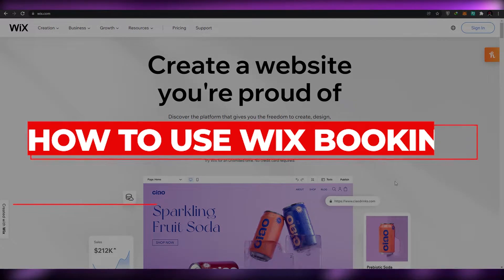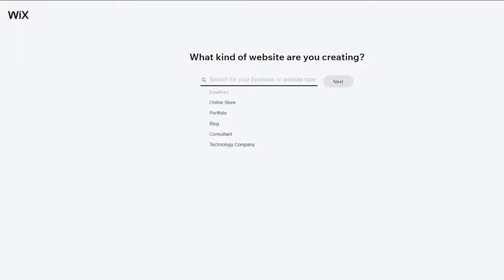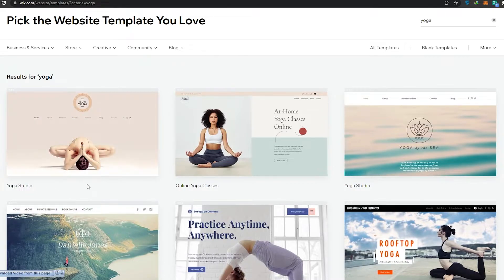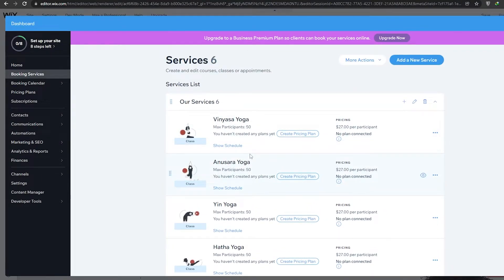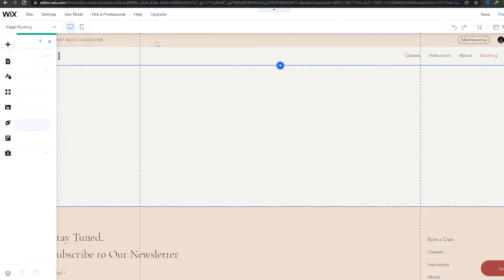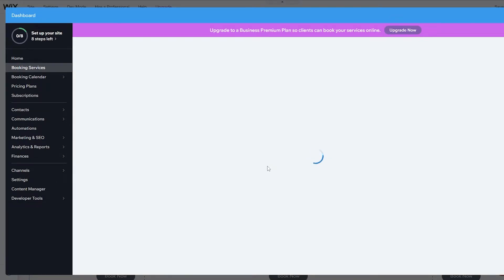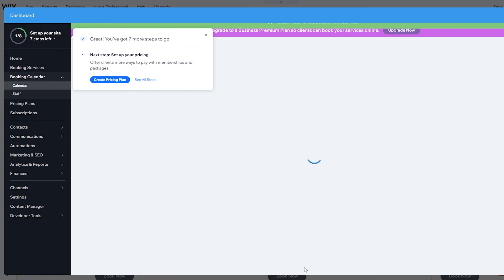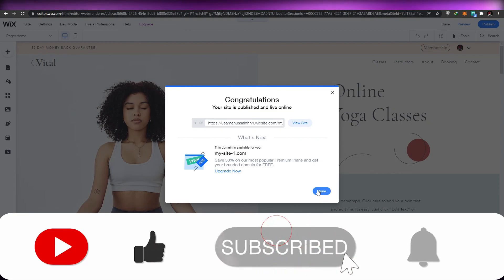How To Use Wix Bookings 2025 (Full Guide)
In this video I show you How you can Set Up Wix Bookings easily in 2025 as a Beginner. Wix Forms will allow you to Create these Wix Bookings to Grow your Audience and Meet your Ultimate Business needs.